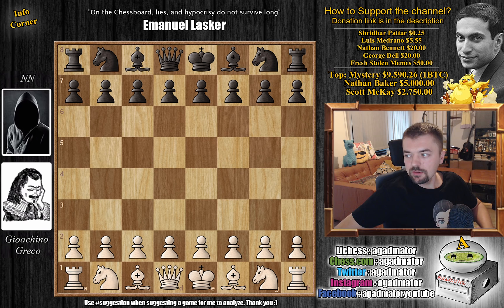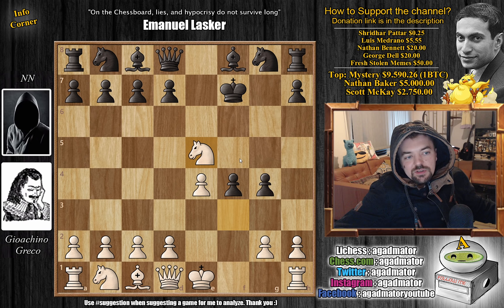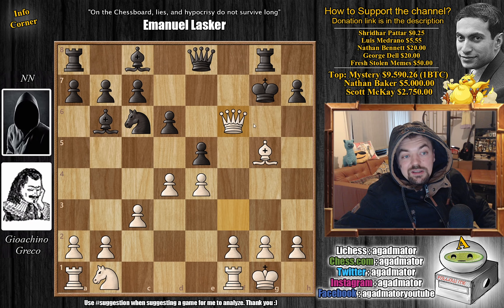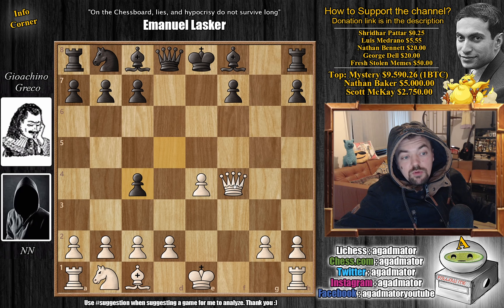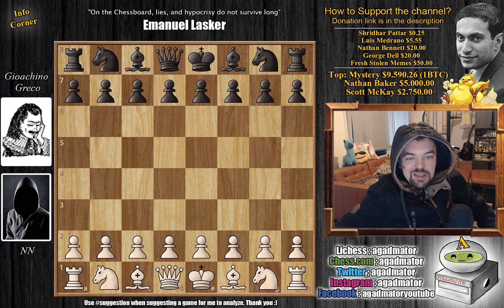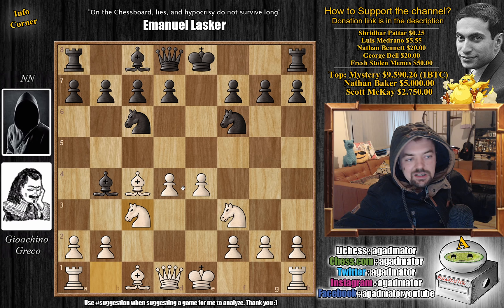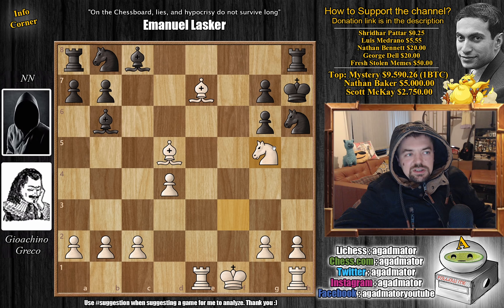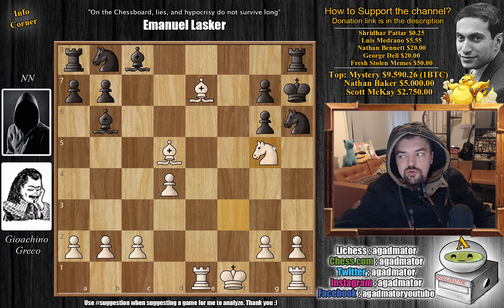10 Fun Chess Games for Beginners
Learn more about Greco here and check out all of his games

Mailbox where you can send stuff:

Antonio Radić
AGADMATOR d.o.o.
Franje Tuđmana 12
Croatia
48260 Križevci

agadmator "Watch me without ads on your Amazon devices and Roku TV